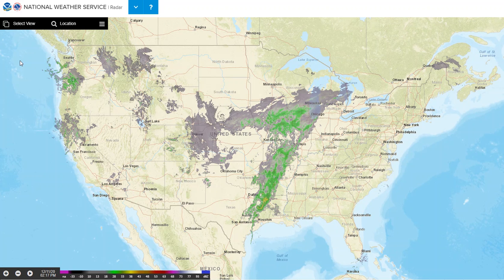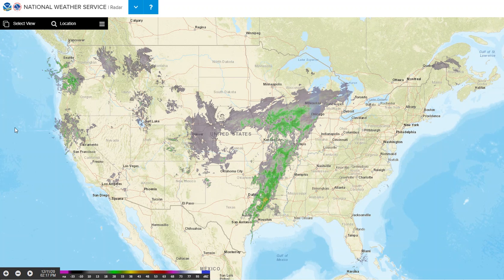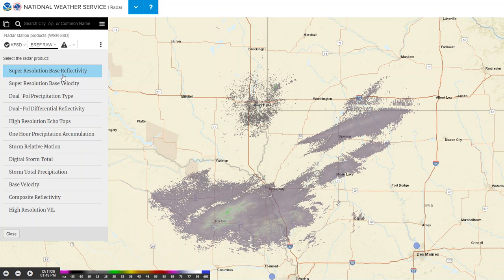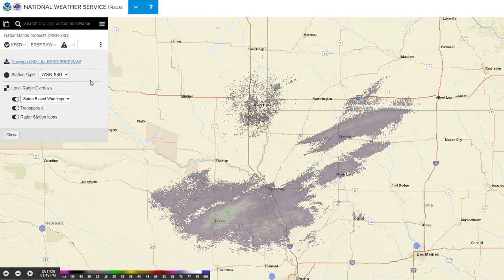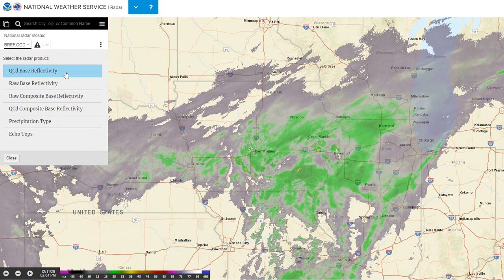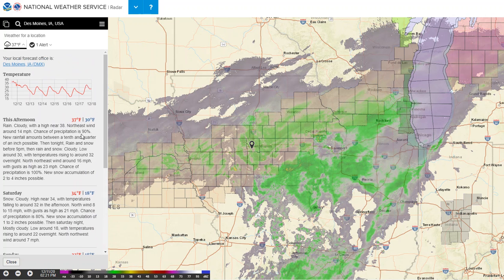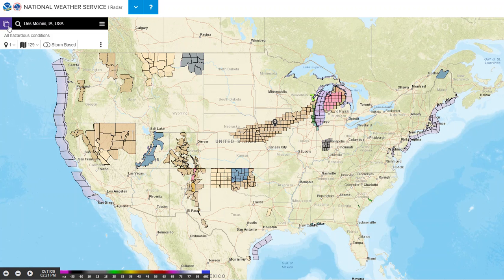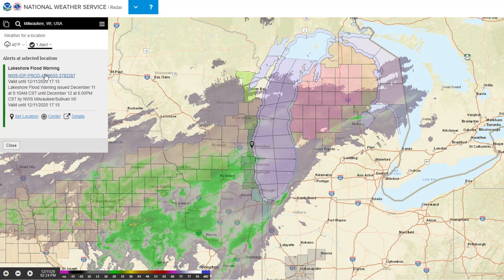NEW NWS Interactive Radar Display Tutorial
This video provides a brief tutorial on how to navigate the NEW NWS Interactive Radar Display, available at radar.weather.gov.